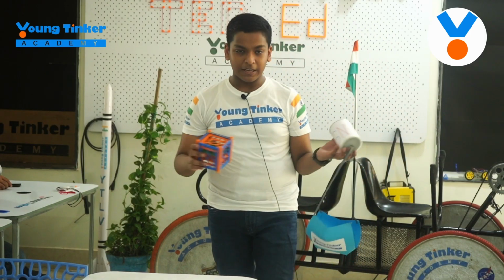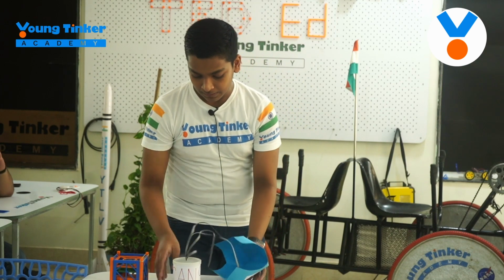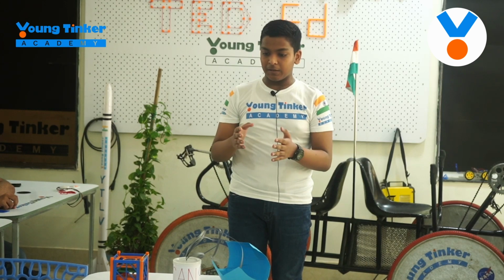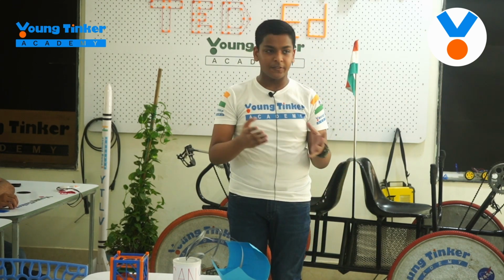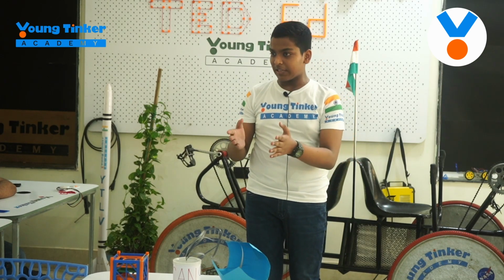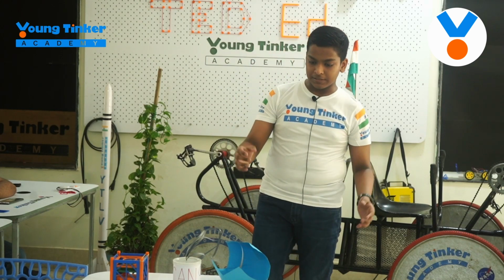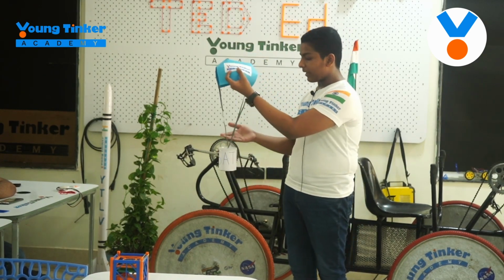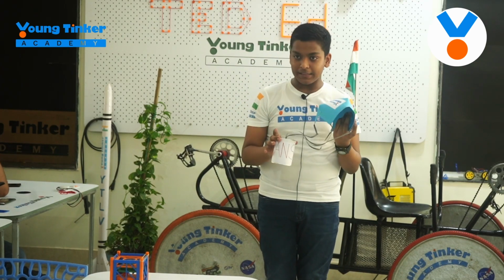Dwipayan Jena | Tinker Talk | Young Tinker Academy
Dwipayan Jena, is one of Our Young Tinker. He participated in the Tinker Talk held by the Young Tinker Academy.

Young Tinker Academy is a tinker space for young students to tinker, make and innovate through our hands-on learning curriculum and become future innovators and entrepreneurs.

Address: VIP-149, VIP Colony, Nayapalli, Bhubaneswar, Odisha